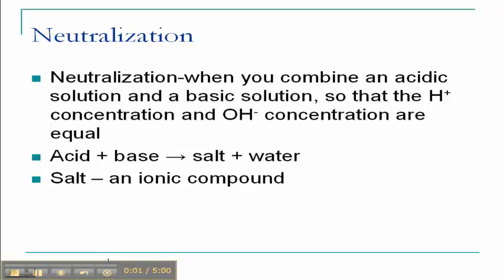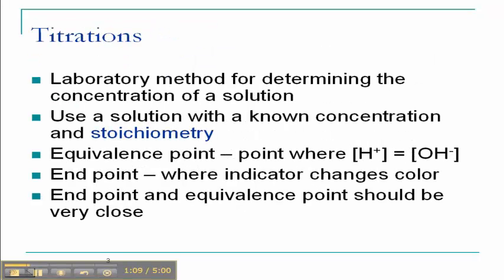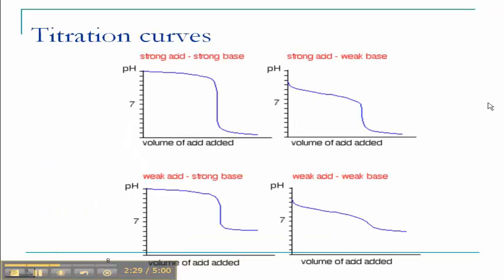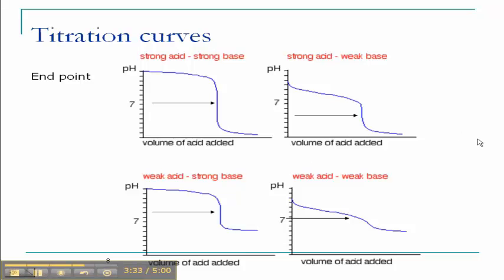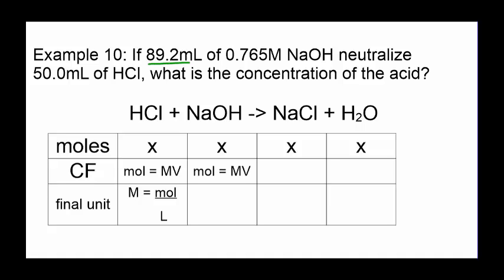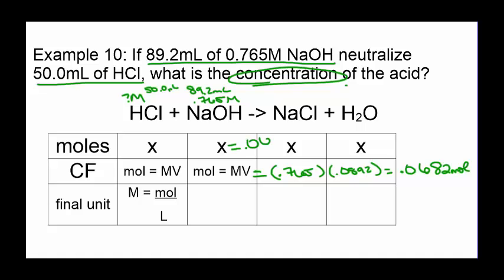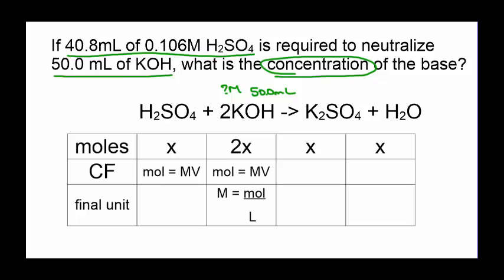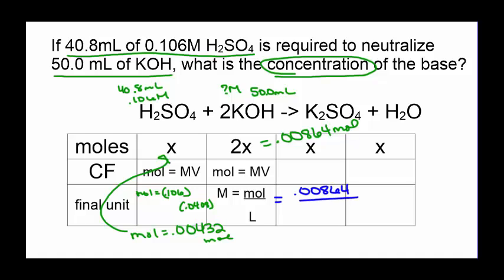Titrations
Learn about titrations and how to solve problems using titrations.